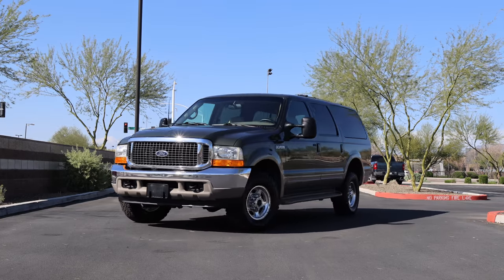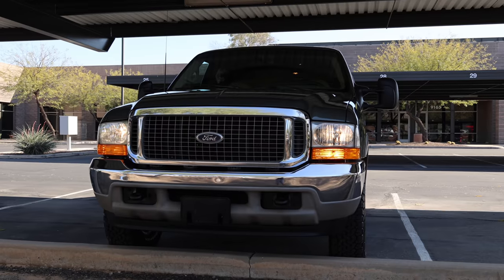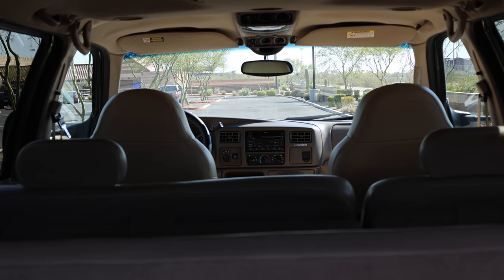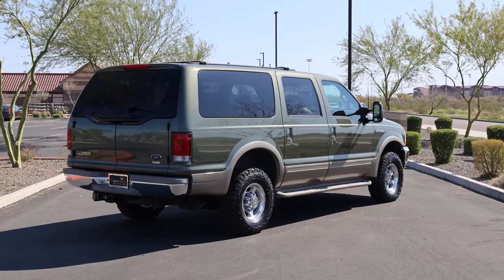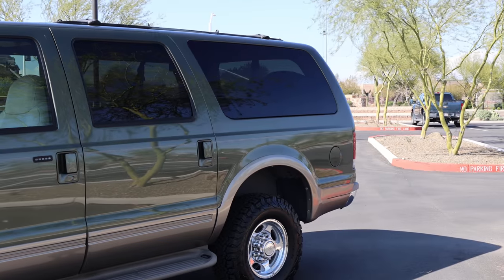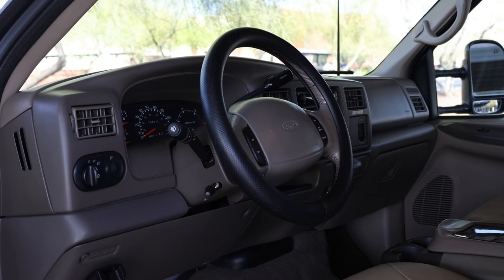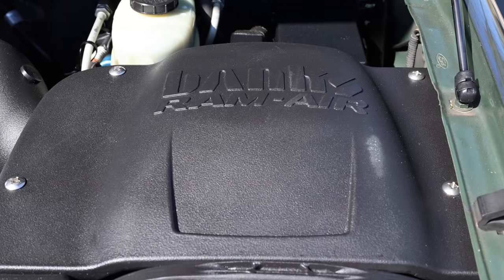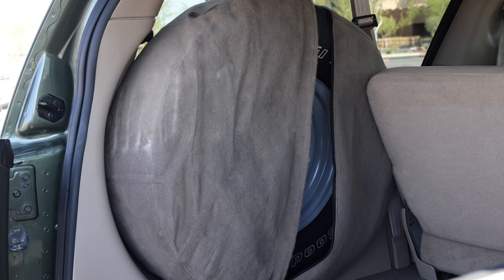The SUV To END All SUV's - The Ford Excursion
When the Ford Excursion Debuted, it was the longest, widest, tallest, and heaviest SUV ever produced, in part thanks to its durable Super Duty F-Series construction, designed to crush the competition Under the hood is the optional Power Stroke 7.3 liter Turbo Diesel V8, rated for 235 horsepower and 500 lb-ft of torque, paired with a rebuilt an upgraded 4R100 4-speed automatic transmission and dual range electronically shifting transfer case for four-wheel drive with a limited-slip rear axle.
This Two Tone Estate Green limited 4x4 example features a 3-row medium parchment leather interior with seating for 8, optioned heated front seats, dual-zone climate control with independent 2nd-row controls, rear lift gate with lower cargo doors, a 9,700 pound towing capacity, keyless entry, a 44 gallon fuel tank, and more.
This exact truck will be selling with no reserve on bring a trailer, as offered from Cascio Motors.